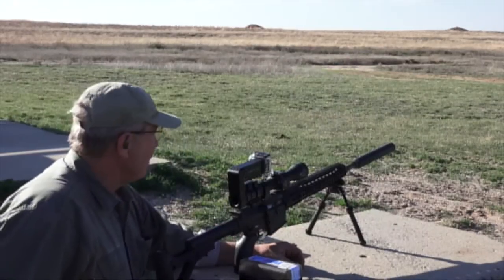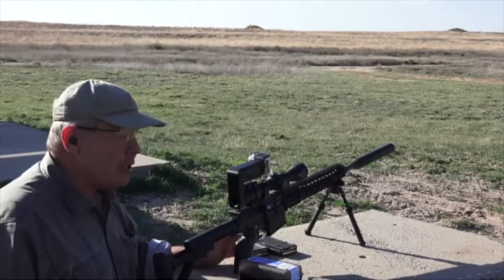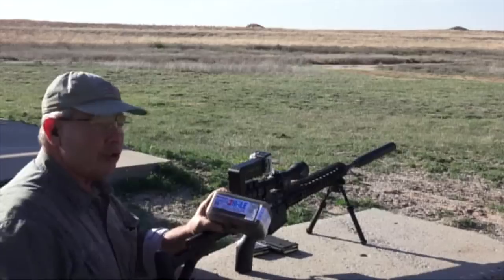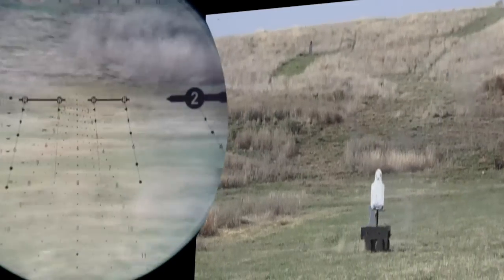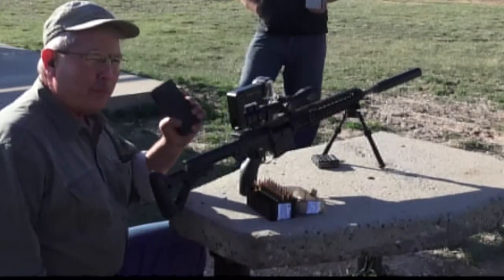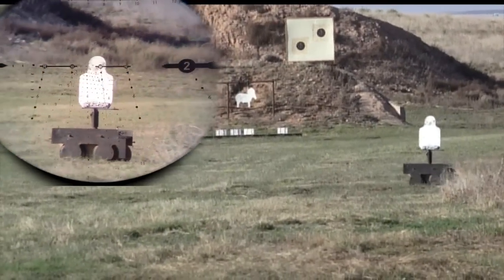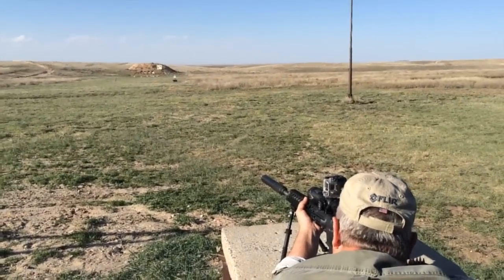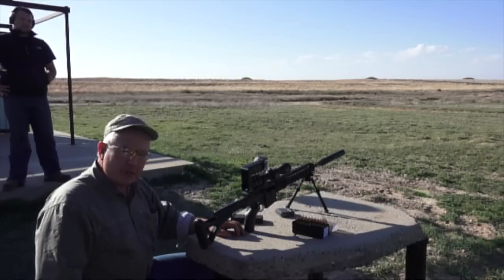Dynamic Targeting Reticle Engaging Moving Targets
Dynamic Targeting Reticle